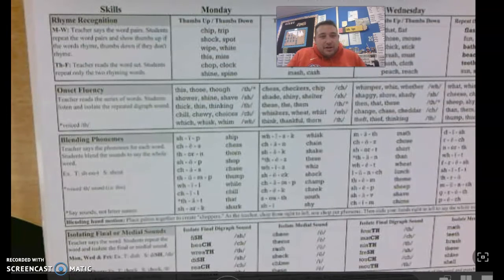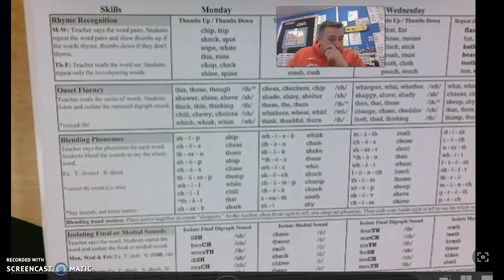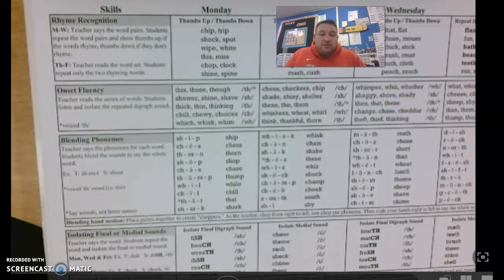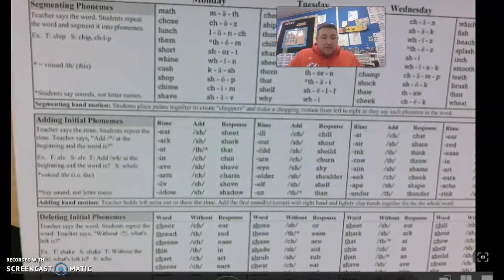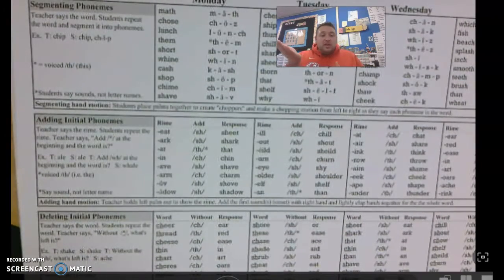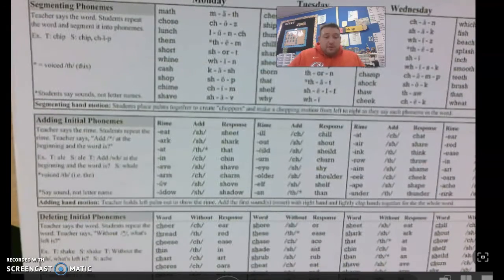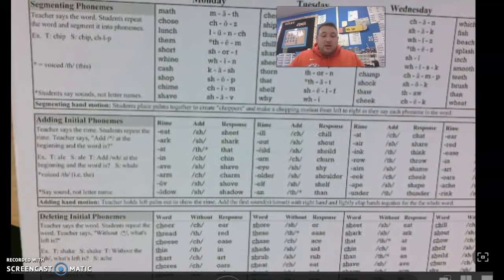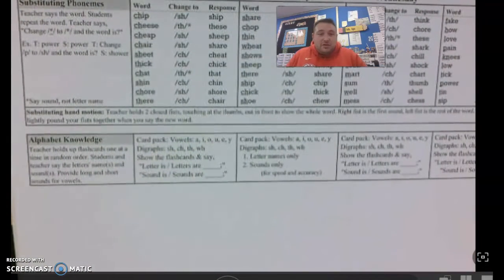PA Week 13